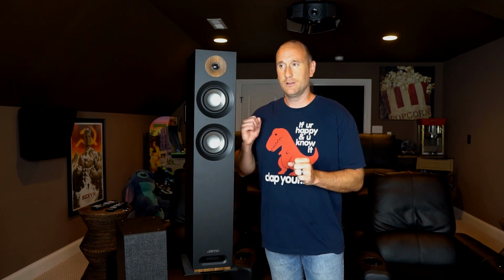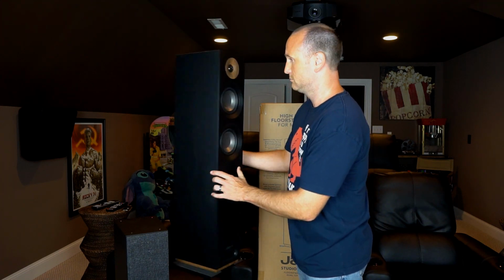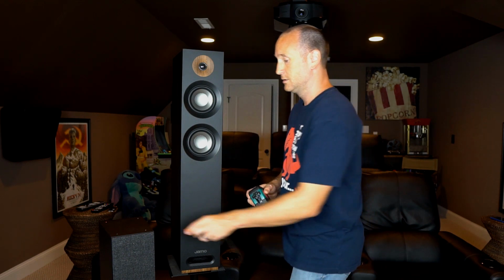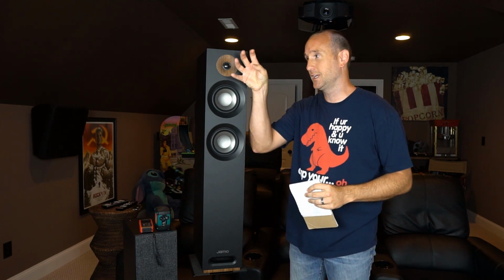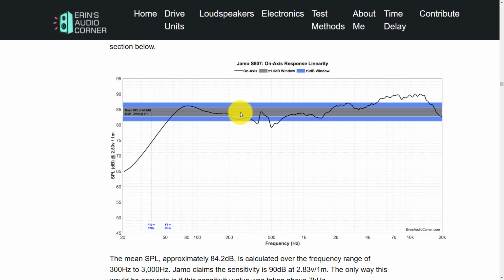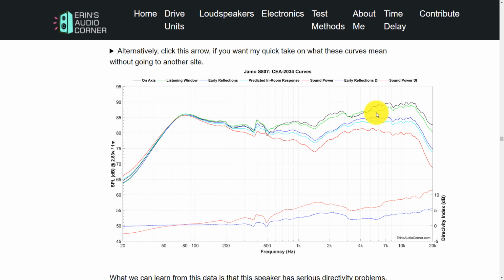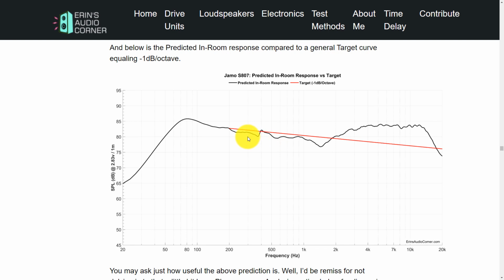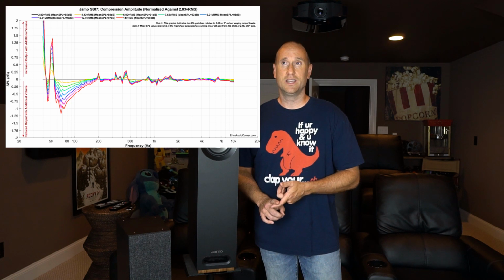Jamo S807 Floorstanding Speaker Objective Review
In this video I discuss my subjective listening impressions as well as the objective data I gathered on the Jamo S807 Floorstanding Speaker.  You can view my full review and dataset here:

The bottom line is this speaker is a poor performer.  The boosted bass and highs give a very unnatural sound which not only effects music but dialogue in movies.   I recommend you look elsewhere.

If you are still interested in purchasing this speaker even though I am practically begging you not to, you can help contribute to my cause by purchasing it through my Amazon affiliate link here:
on Amazon (commissions earned)

If you want to save yourself time and headaches when getting that perfect distance and spacing in your stereo speakers, I suggest buying this laser level and laser distance finder (both affiliate links as well) that I mentioned in the video:

Feel free to give me a thumbs up or thumbs down.  Not everyone will like this but I hope it's useful for a lot of you.

- Erin